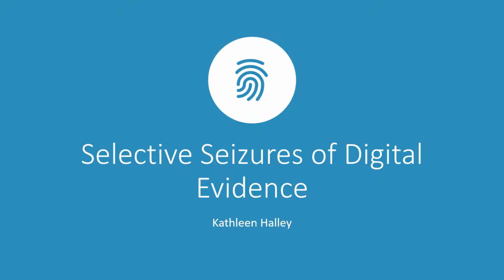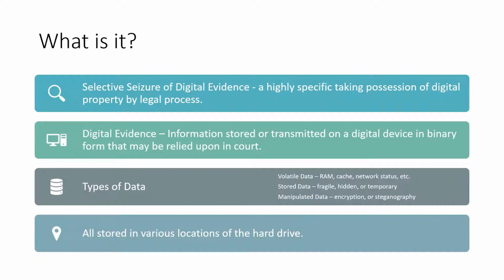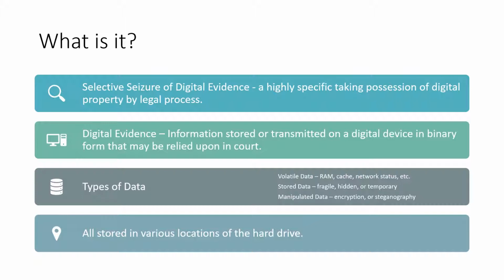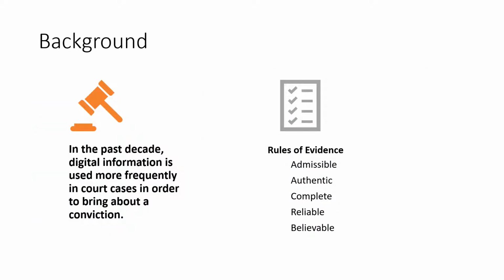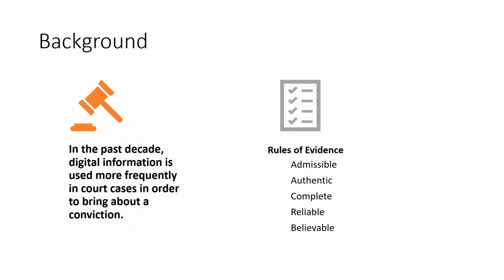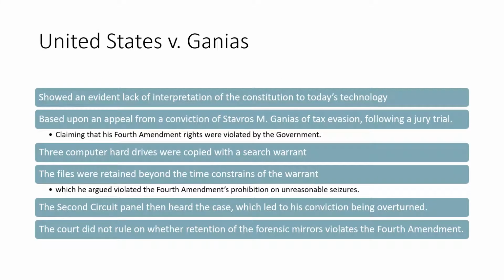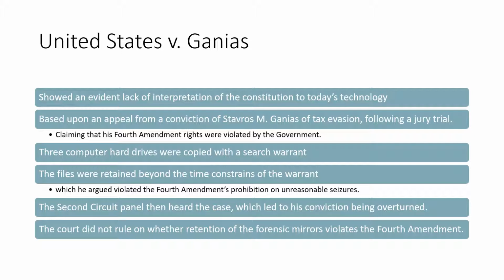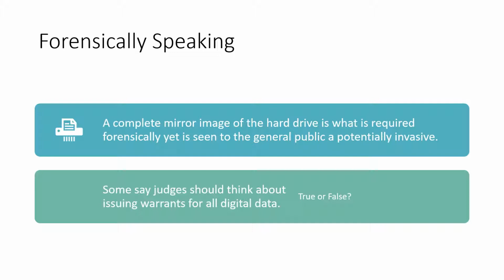Selective Seizures of Digital Evidence - Kathleen Halley